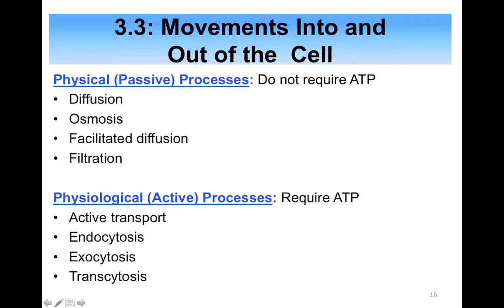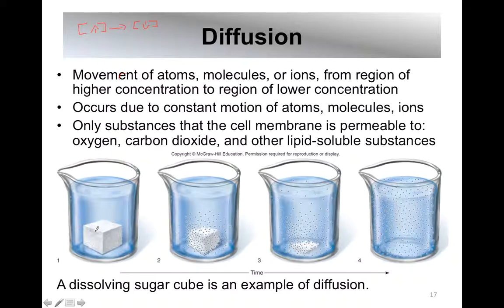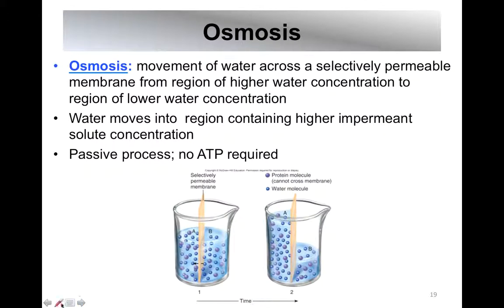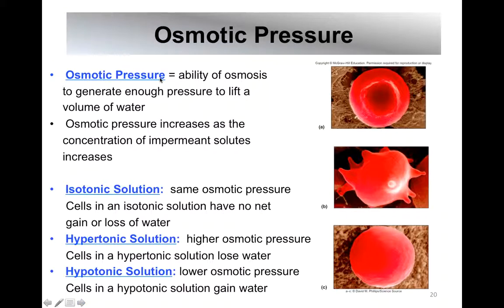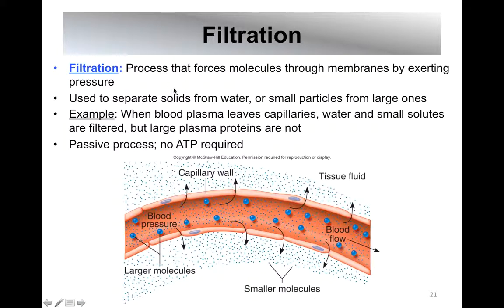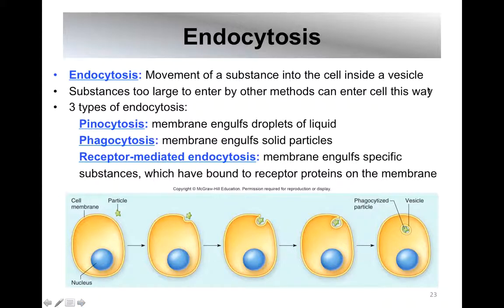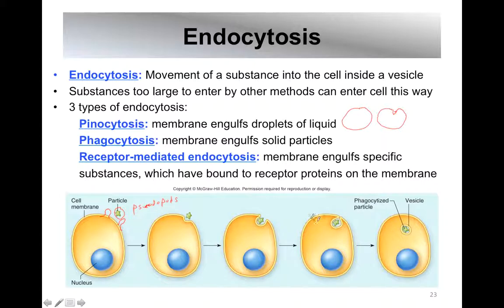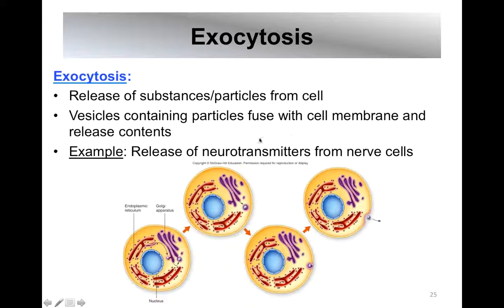Chapter 3 Lecture Part 2